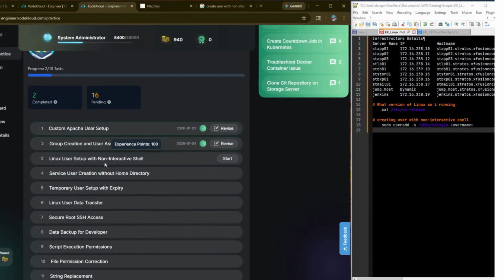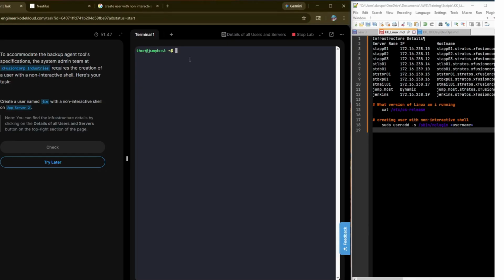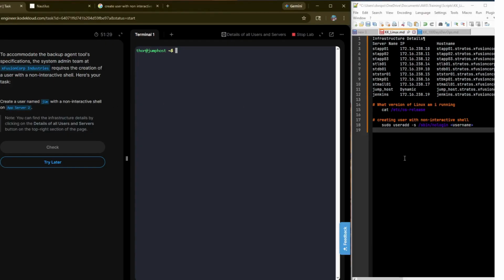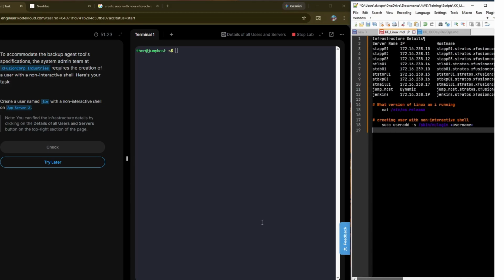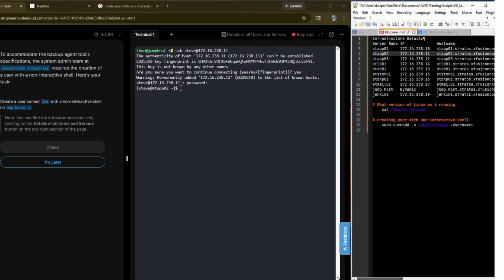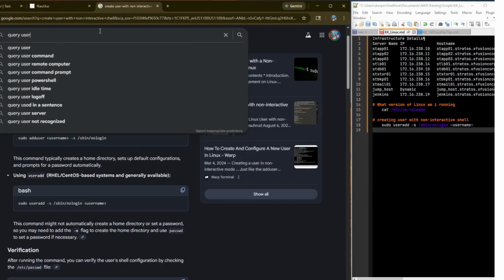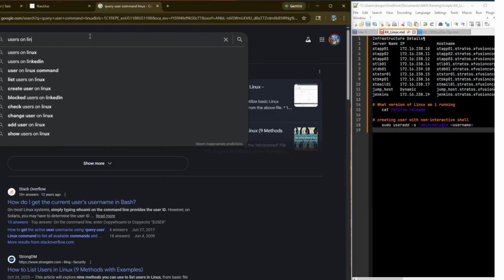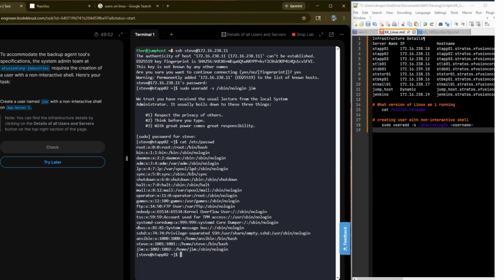100 Days of Linux - Day 3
Start your 100 Days of Linux Day 3 the right way—learn the core Linux basics, terminal mindset, and setup steps to build real-world skills fast.

Welcome to 100 Days of Linux, Day 3—the start of a practical Linux journey built for beginners, aspiring system admins, cloud engineers, DevOps professionals, and IT learners who want real progress. In this video, you’ll begin building a strong Linux foundation by focusing on the basics that actually matter: understanding the Linux environment, navigating the command line, and developing the habits that make learning Linux easier over time.

This video is designed to help you move beyond theory and start using Linux with purpose. Whether you are learning Linux for beginners, preparing for DevOps, or building infrastructure and cloud skills, this series will help you gain confidence one day at a time with clear, hands-on practice.

This is Day 3 of a 100-day commitment to mastering the Linux command line, Linux system administration, and open-source tools that power the modern cloud. Let's get to work.

The Value Points:

Learn what Linux is and why it matters in IT, cloud, and DevOps
Understand the Linux terminal and command-line mindset
Start navigating directories and files with confidence
Build a strong foundation for future Linux labs and challenges
Prepare for a consistent 100-day Linux learning journey